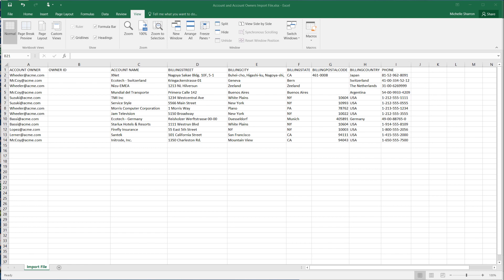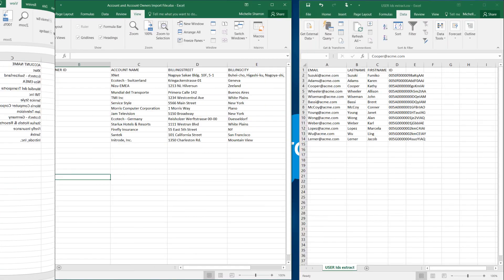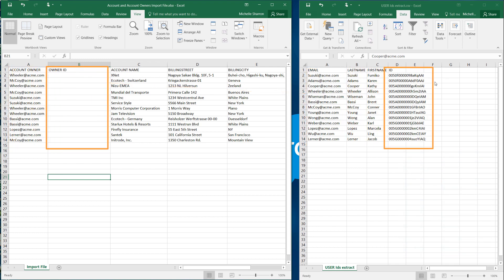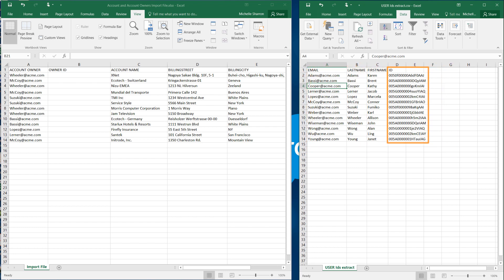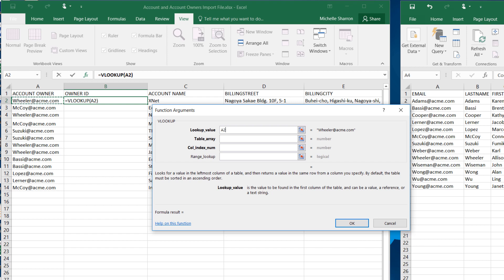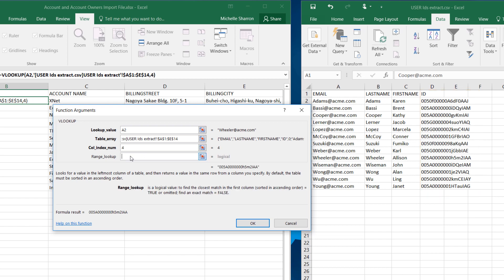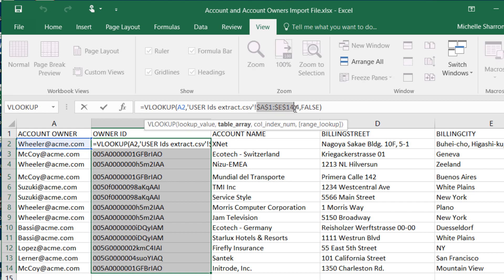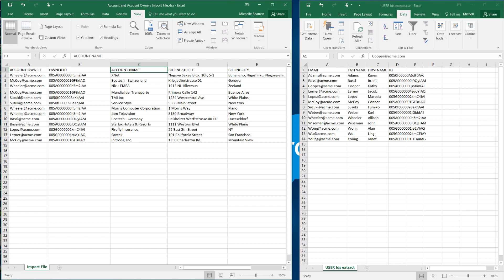How to Prepare Your CSV File Using Vlookup in Excel | Salesforce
Vlookup is a great tool to match Salesforce user ids to the names of record owners or to match account ids to account names. This screencast walks a system admin on how to prepare your csv file using Vlookup in Excel.